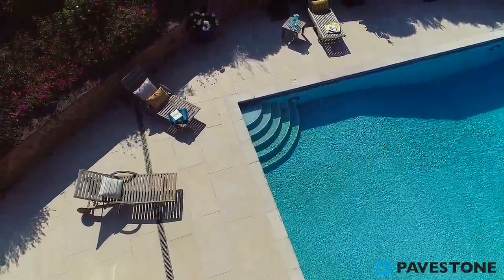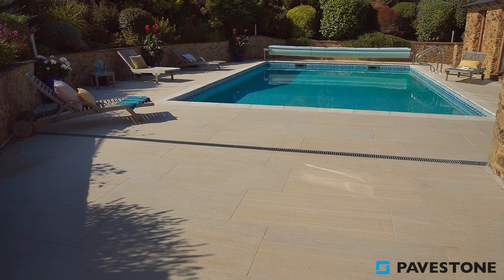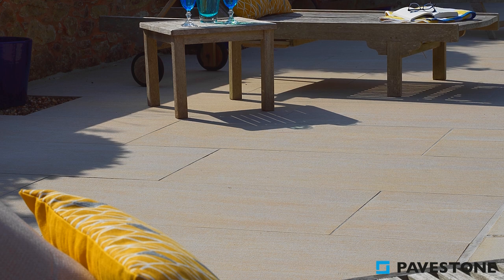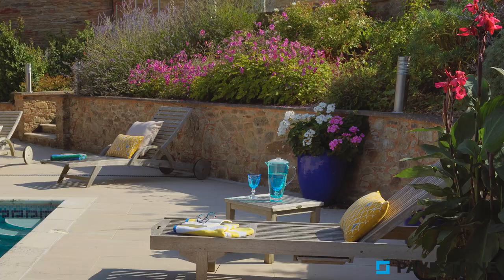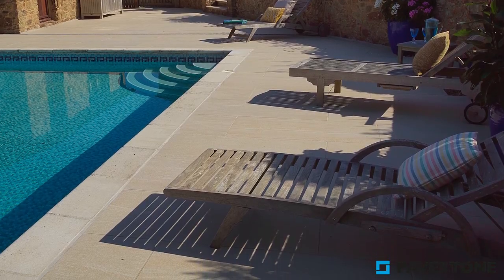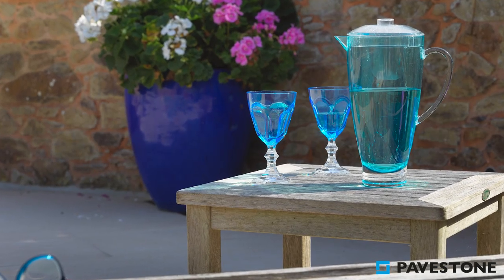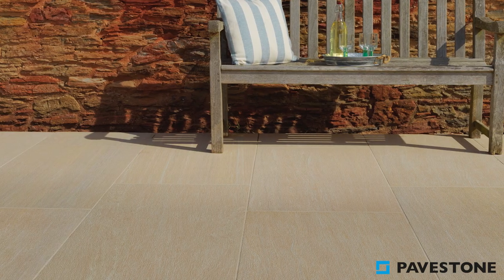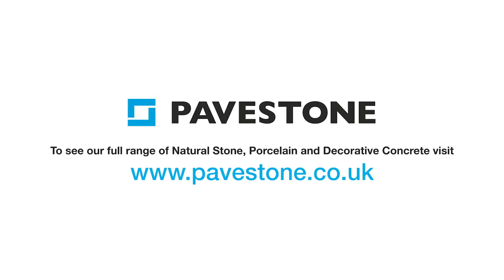Pavestone Discovery (Sun Grande) Porcelain Patio Paving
Discovery porcelain paving is the largest paving tile within the Pavestone range. The substantial size of these large patio slabs reduces the number of jointing lines required, facilitating an almost seamless beautiful expanse of flooring.

Ideal projects would be minimalist, contemporary designed gardens with significant space. The ‘Grande’ size of Discovery makes for a dramatic impact and a luxurious statement in larger gardens.

Hard wearing and with little maintenance required Discovery porcelain paving is reproduced in four stone colours with a light textured finish.